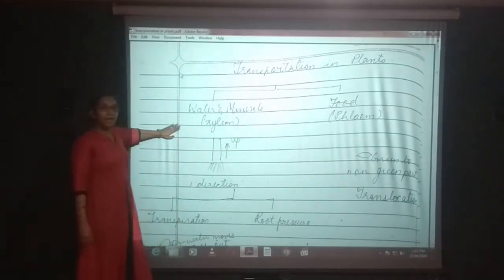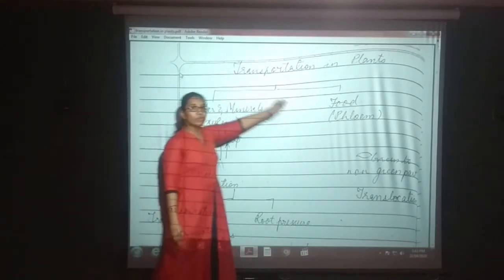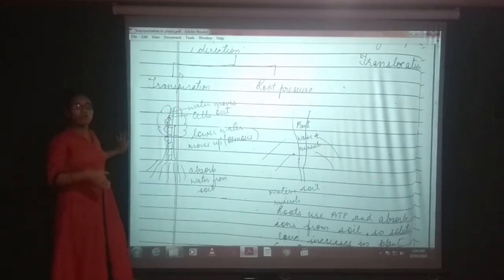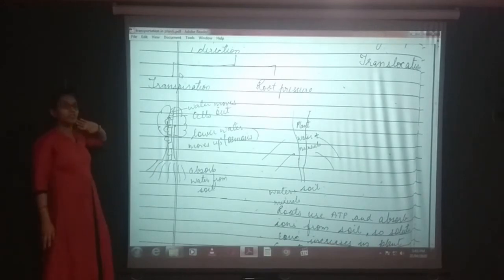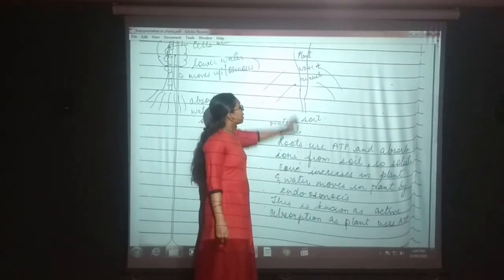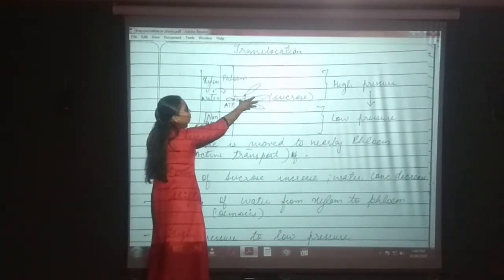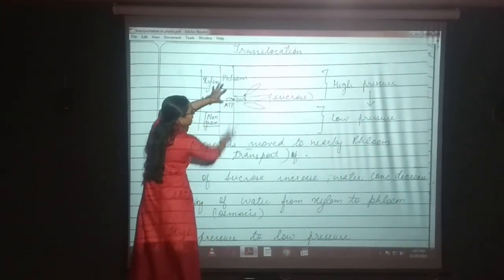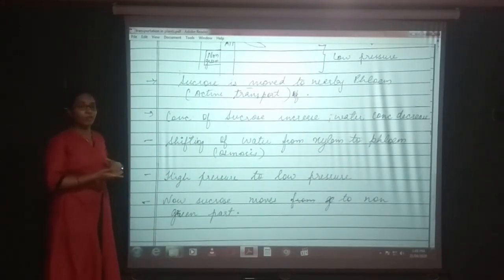STD 10 Science Chapter 6 Life Process Part 7 | The South International School